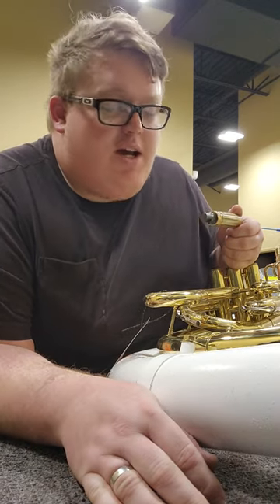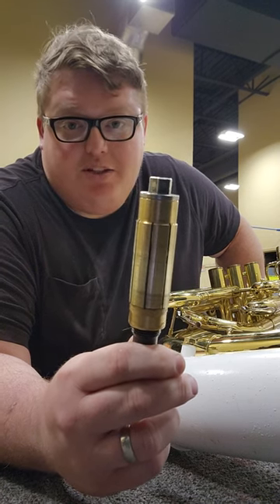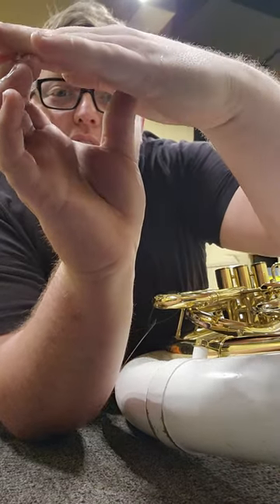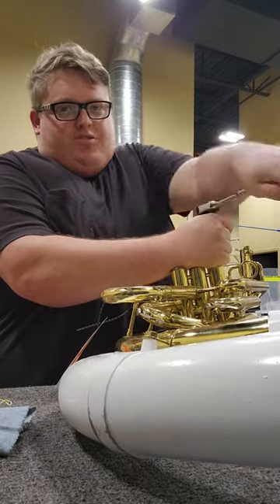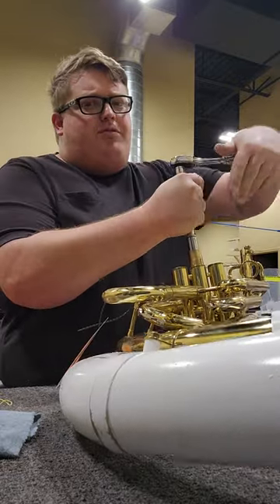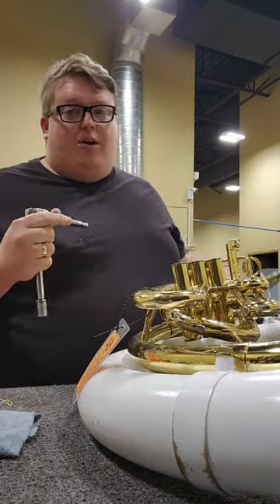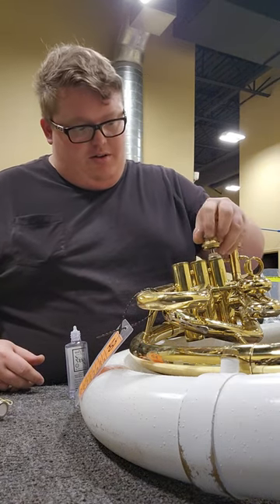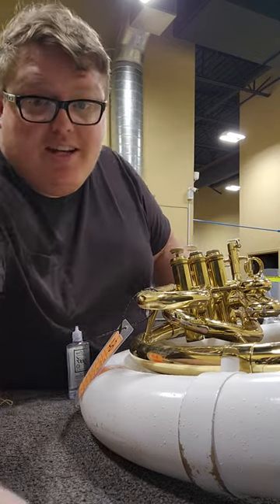Tuba Valve Repair on a Jupiter Sousaphone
In this video, I use Votaw valve casing burnishers to repair the sluggish and sticky valves on this sousaphone.